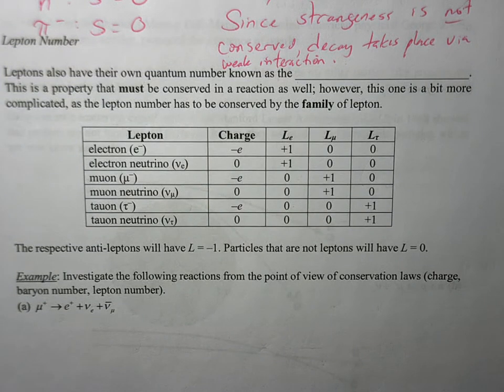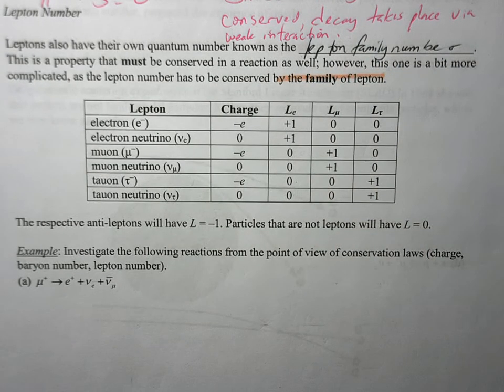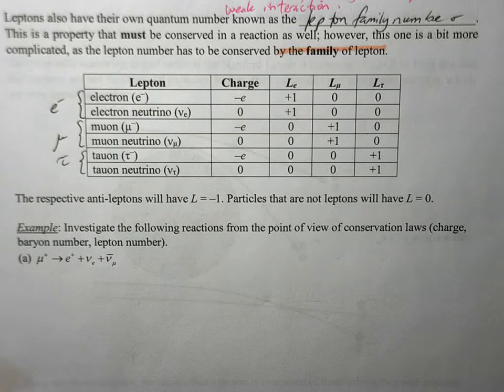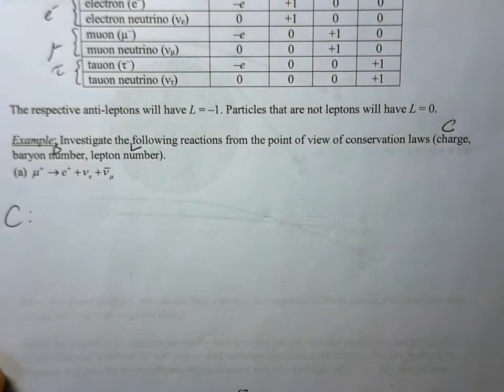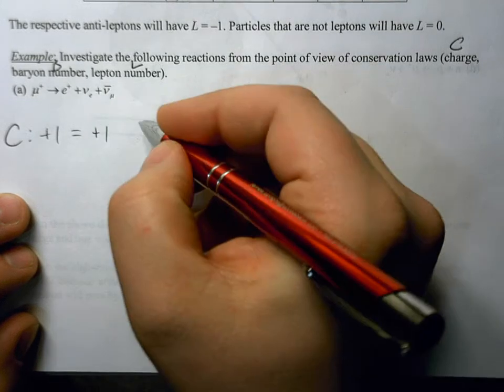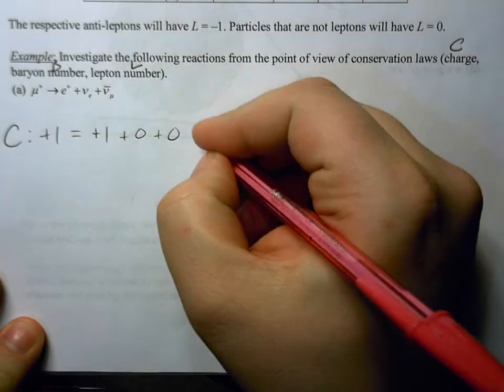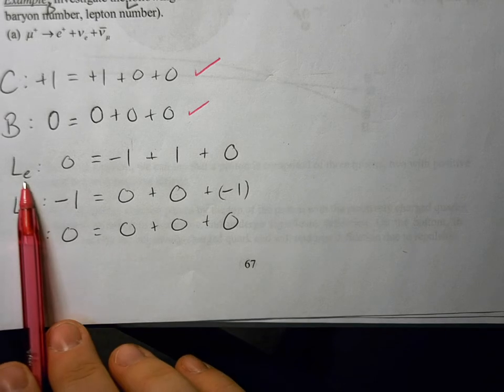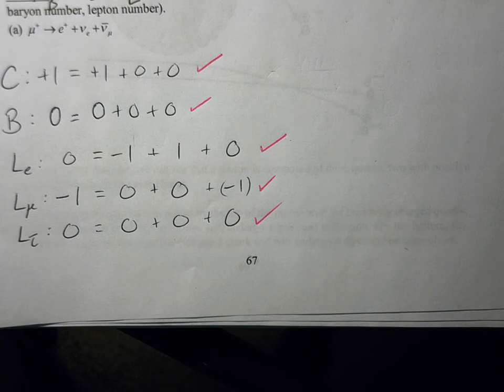P30 D4.3f - Lepton Family Number (Part I) [IB]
In this video, we discuss the final conservation law of particle physics: the conservation of lepton family number. This one is a little bit more tedious, as we have to conserve lepton number by family. The three families are the electron, muon, and tauon families. We will cover two examples of how to examine whether a decay is possible or not by examining various conservation laws in particle physics.